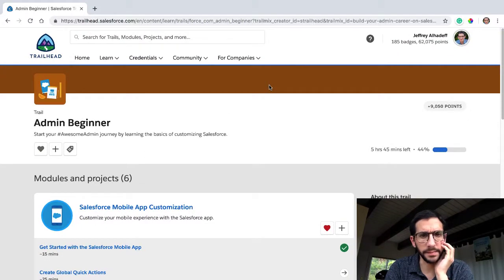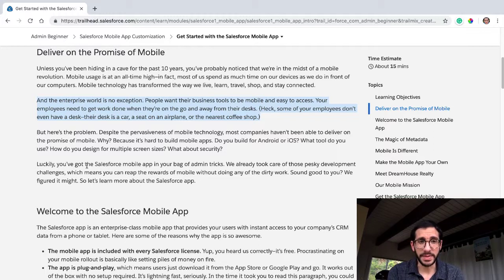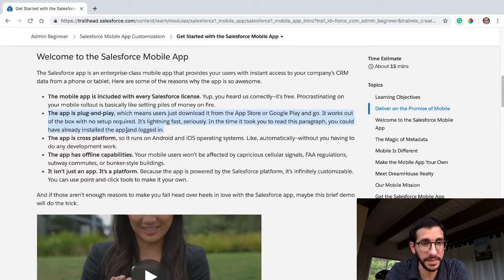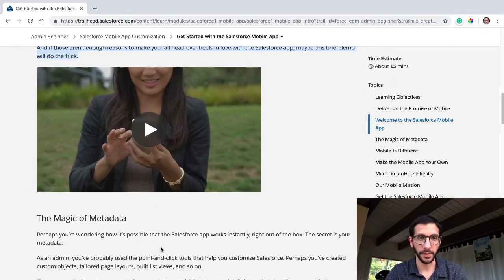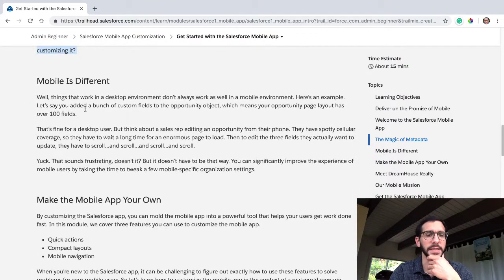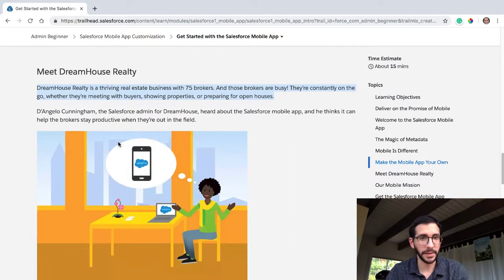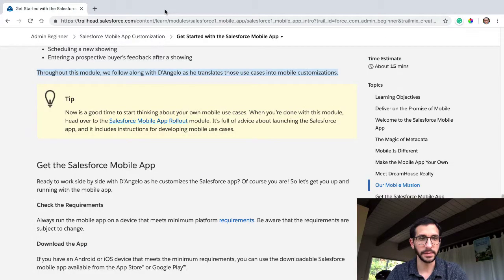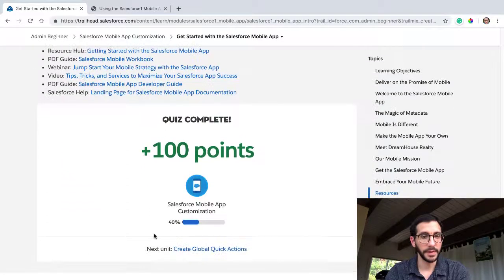Get Started with the Salesforce Mobile App / Becoming a Salesforce Admin with Trailhead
In which, I learn about how totally awesome the Salesforce Mobile App is and why customizing it is a good idea.